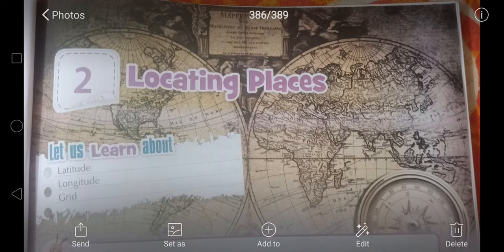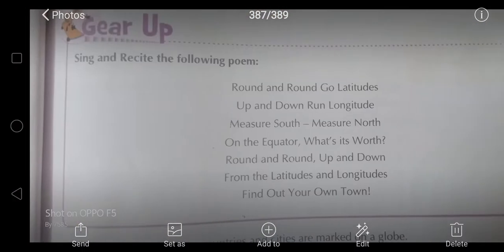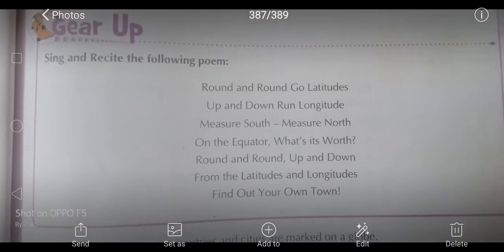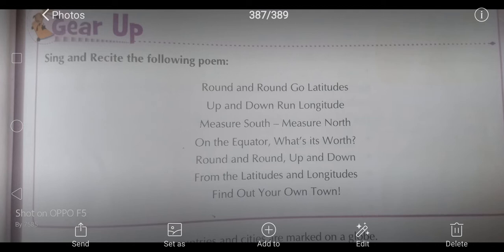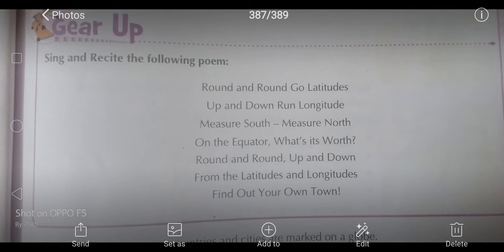Std 5 Social L 2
Tr.Sanju